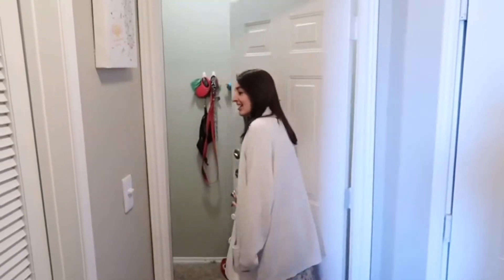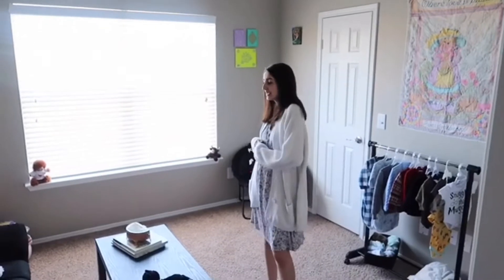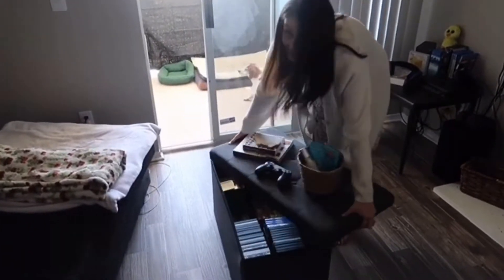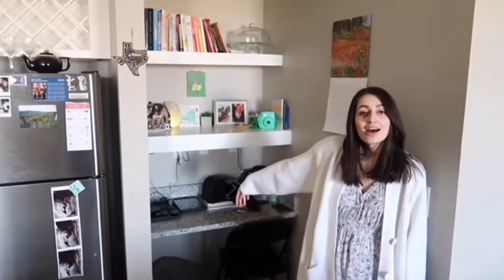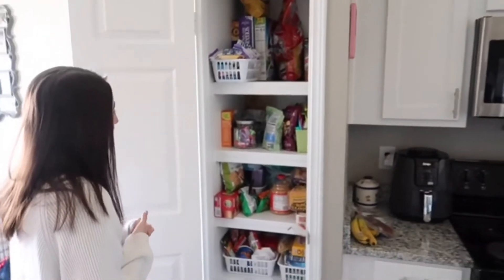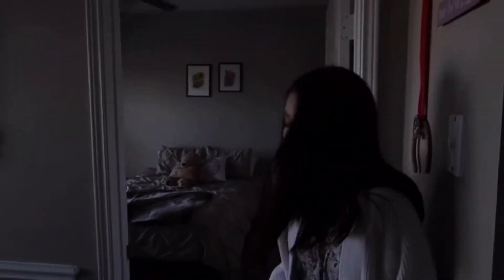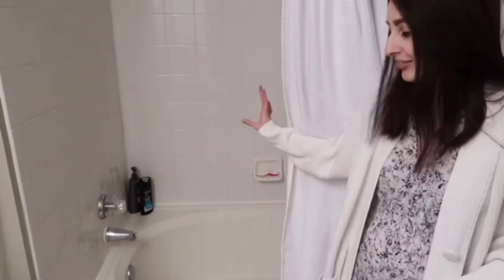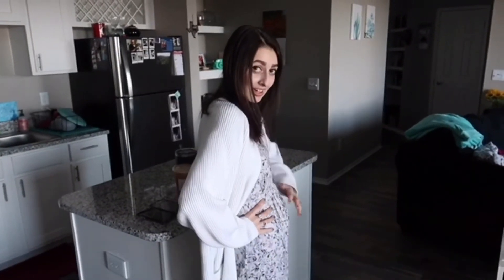My Apartment Tour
Hi guys!

Today’s video is an apartment tour! I hope you like this video.